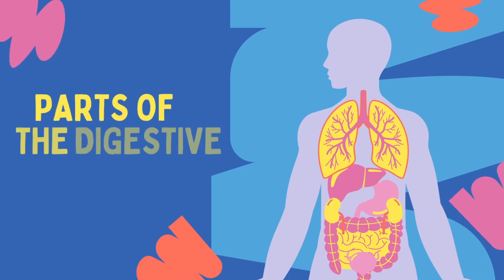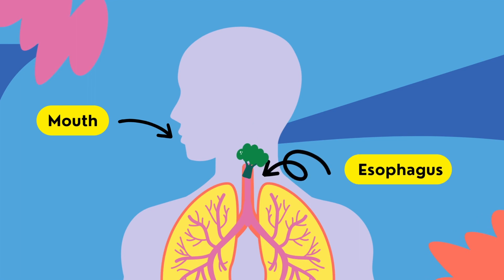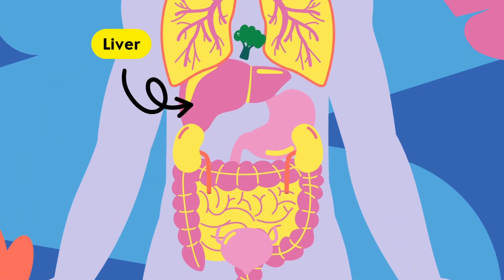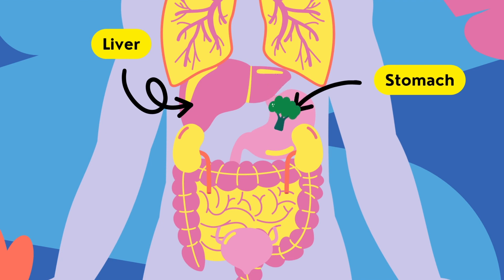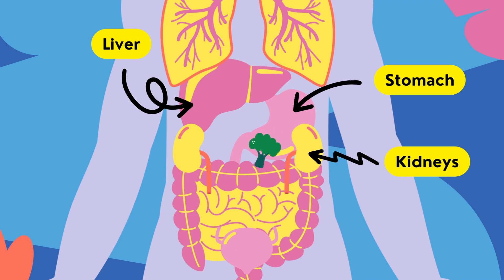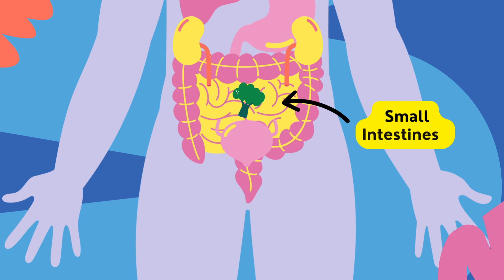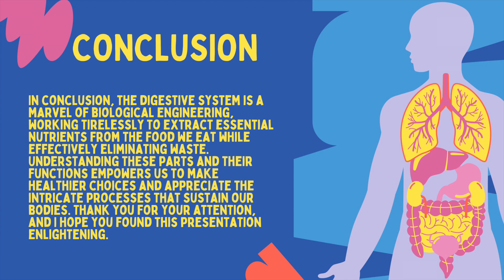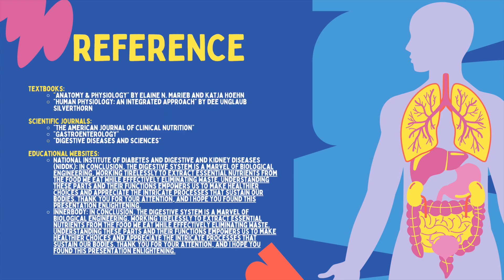Digestive System: A PowerPoint Tour On How Food is Digested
📚 Welcome to our comprehensive PowerPoint presentation on the Digestive System, meticulously crafted for middle and high school students, as well as curious adults eager to delve into the intricacies of how our bodies process food.

🔍 Overview:
Embark on a journey through the digestive tract as we unravel the mysteries of digestion. From the moment food touches our lips to its exit from the body, we guide you through each step with colorful slides, lucid explanations, and captivating diagrams.

🎨 Features:
🌈 Vibrant Slides: Dive into a world of color and information with our visually engaging presentation.
🔍 Clear Explanations: Complex concepts simplified for easy understanding.
🖼️ Illustrations: Navigate through the digestive process with helpful diagrams and visuals.

💡 Benefits:
🧠 Enhanced Learning: Understand the roles of each organ and how they collaborate to break down food.
⚙️ Types of Digestion: Discover the mechanics behind both mechanical and chemical digestion.
🏥 Health Insights: Equip yourself with knowledge applicable to personal health and well-being.

📦 Includes:
🔹 PowerPoint Presentation: Your gateway to a deeper understanding of digestion.
🔹 Speech: An optional guide to narrate your learning journey.

Unlock the secrets of the digestive system and empower yourself with knowledge.

Follow us for more educational content and updates on upcoming releases.